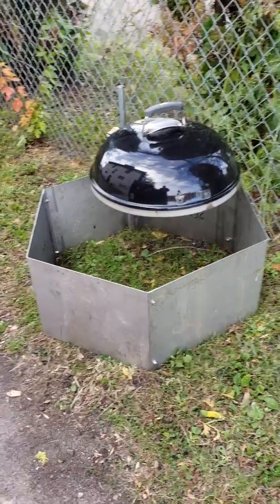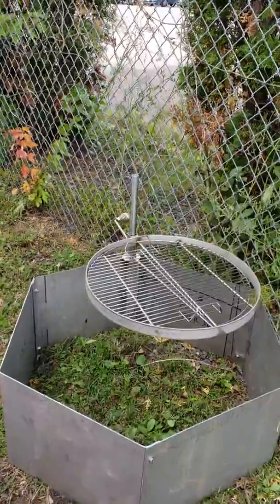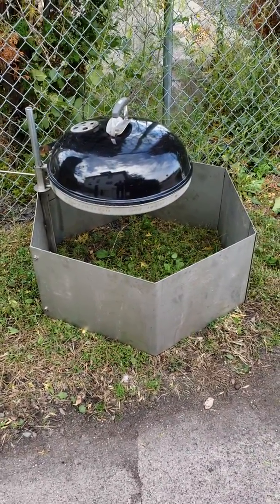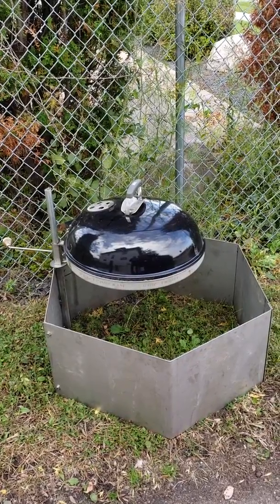Hexagon Fire Pit Liner With Swivel Grill-Fits Weber Cover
This hexagon fire pit liner is 14" deep x approx 30" wide. Made 10 gauge stainless steel. Shown with 22" round type 304 stainless steel swivel; grill. This grill has a lift out grill grid for serving and cleaning. Fits a standard 22" Weber grill kettle top.To purchase visit